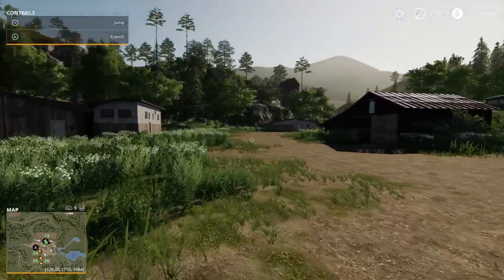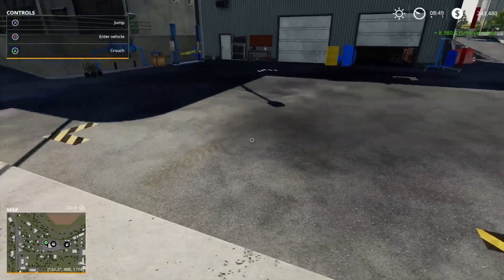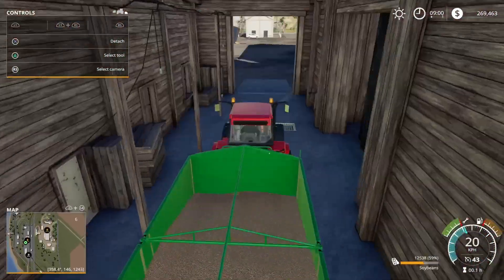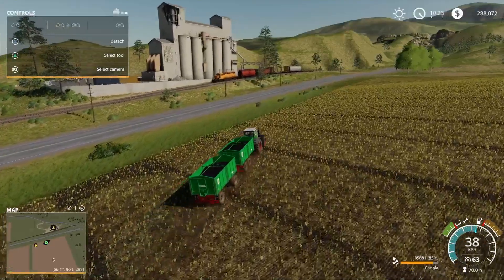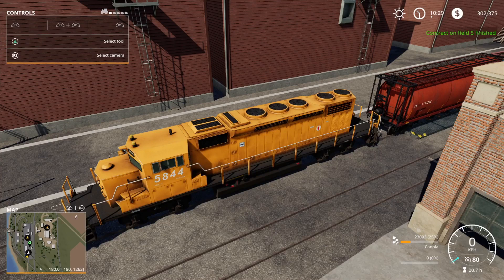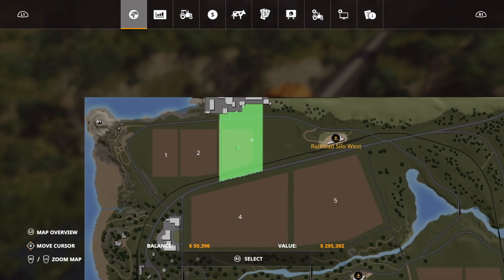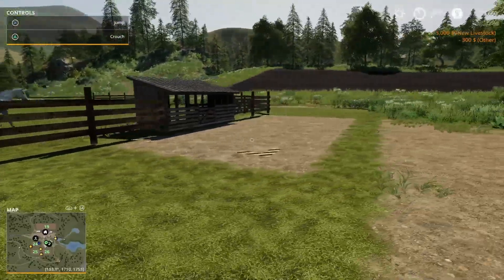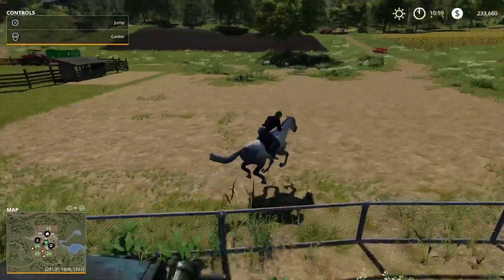How To Make Money - Farming Simulator 19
How to start making money straight away on Farming Simulator 19 - Make over £150 000 on day one FS19